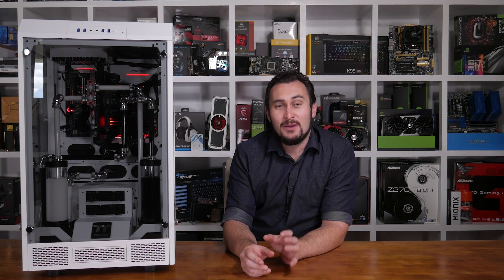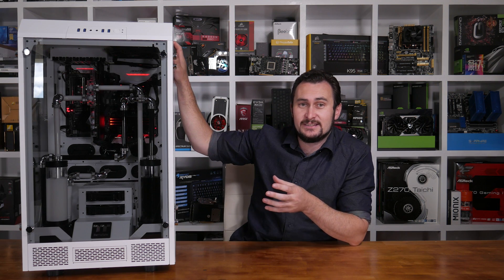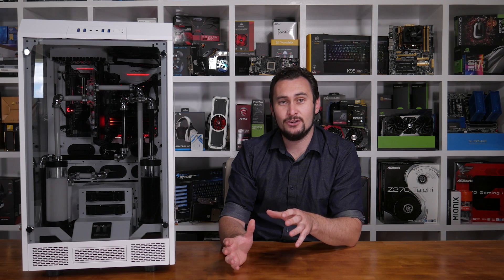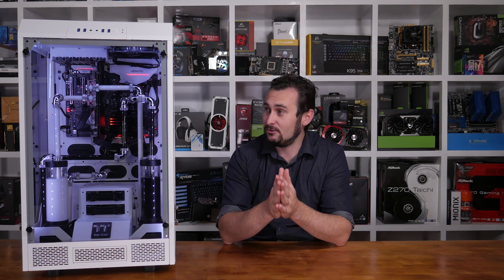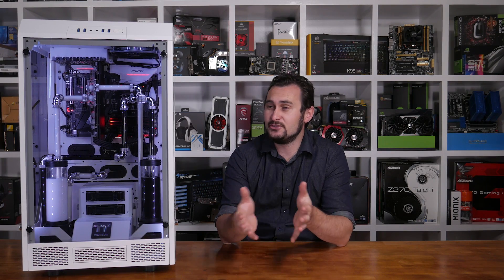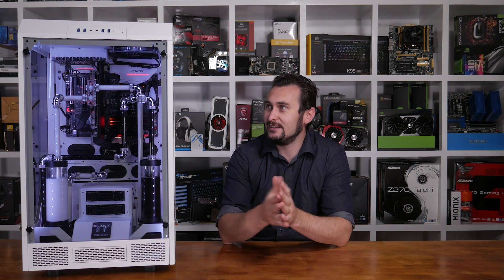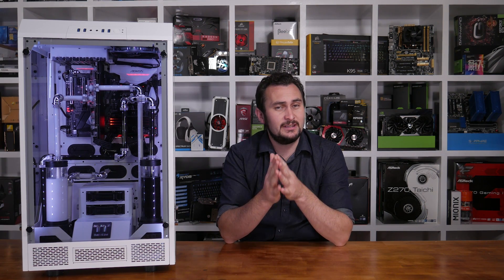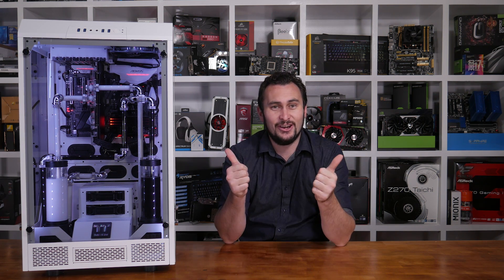Let The Liquid Flow! [Part 3] Thermaltake The Tower 900: Kaby Lake Build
Check Amazon prices now:
Intel Core i7-7700K =
Gigabyte Aorus Z270X-Gaming 7 =
Samsung SSD 960 Pro 1TB =
Thermaltake The Tower 900 =
Pacific V-GTX 10 Series FE Transparent =
Thermaltake C1000 Opaque Coolant Black = link]/W36JDw
Thermaltake C1000 Opaque Coolant White =
Thermaltake V-Tubler PETG Tube =
Thermaltake Pacific RL360 D5 =